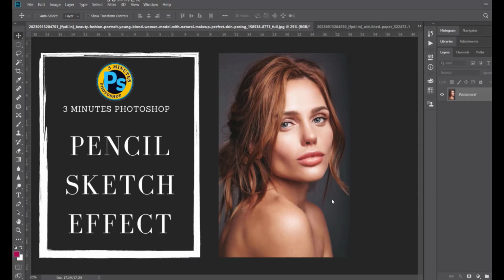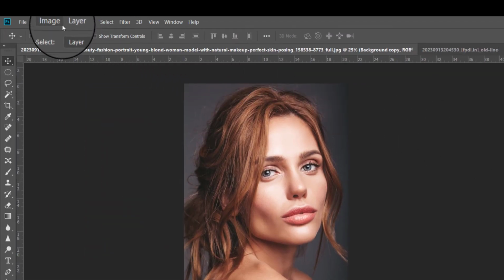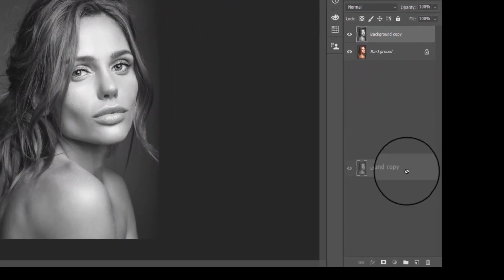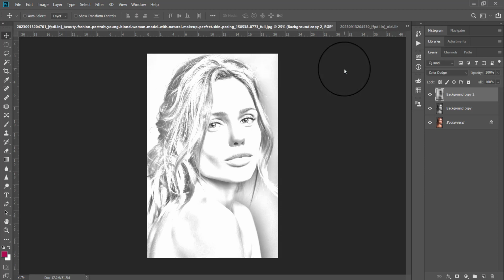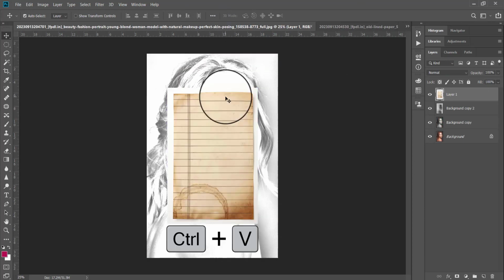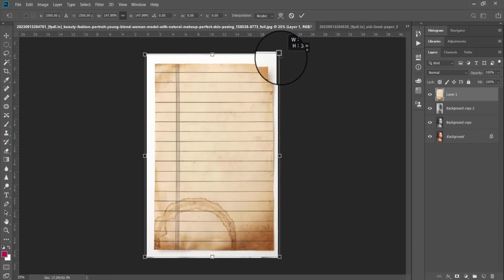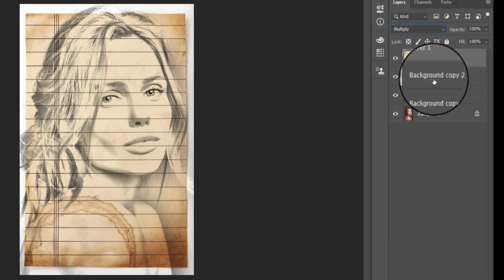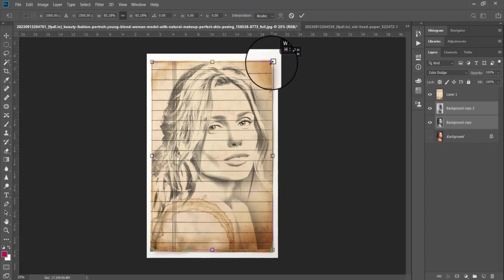Pencil Sketch 3min photoshop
pencil sketch

In this tutorial learn step by step how to turn any photo into a black and white pencil sketch with Photoshop

3minutes photoshop
photoshop tutorial
pencil sketch
photoshop 2023
photoshop 2024
3min photoshop